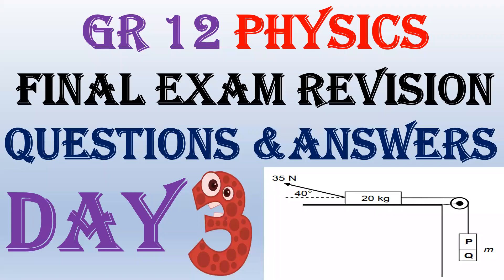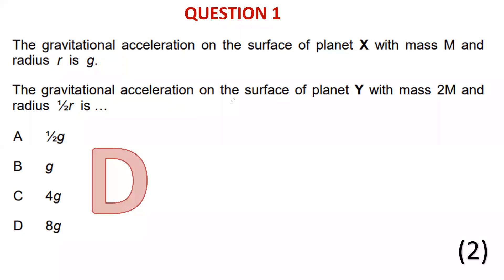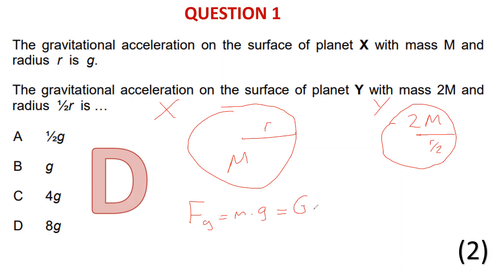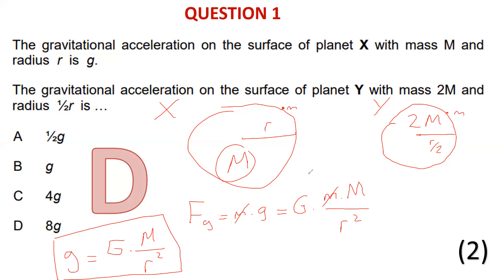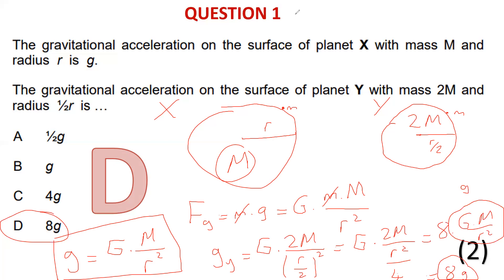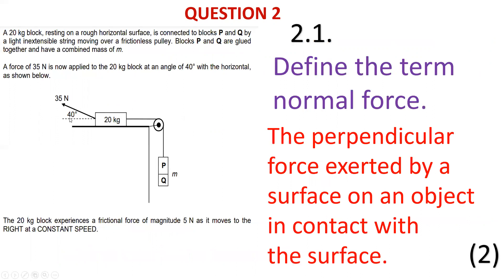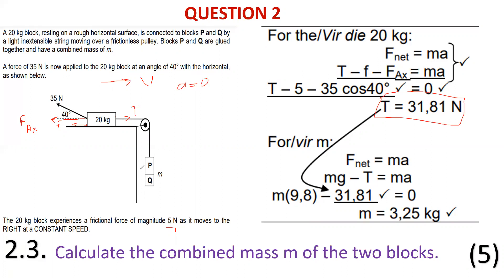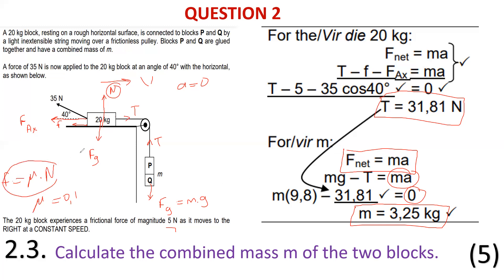Gr 12 Physics (Final Exam PAST PAPER Questions & Answers) (DAY 3) MECHANICS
Gr 12 Physics (Final Exam PAST PAPER Questions & Answers) (DAY 3) MECHANICS Discover valuable educational resources that can enrich your learning journey through the following links.

"From creative learning tools to fun activities, our videos are designed to inspire and educate children in a fun way."